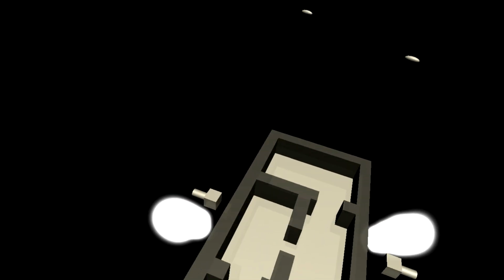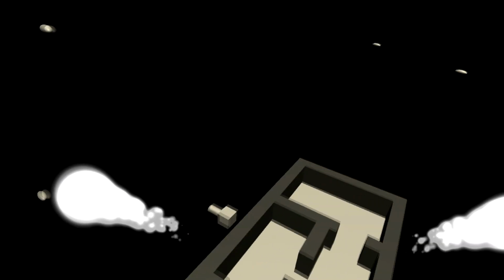Devlog 1 - Smart SOD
First dev log for a new game I have started that is going to be called Smart SOD
Or if you are interested in the VR unity assets you can find them on the unity asset store: VR Interaction, VR Arc Teleporter, VR Weapon Interactor and VR User Interfaces.
Or join the VR Interaction discord for help and support